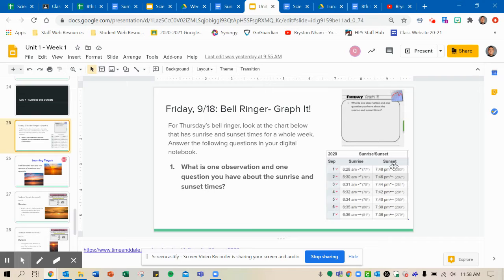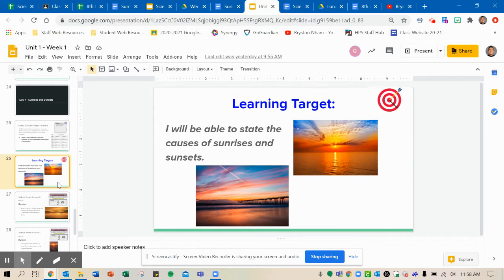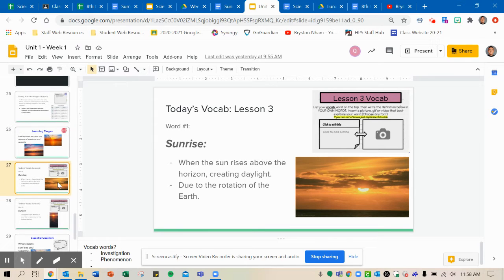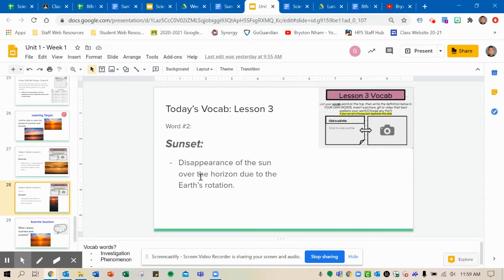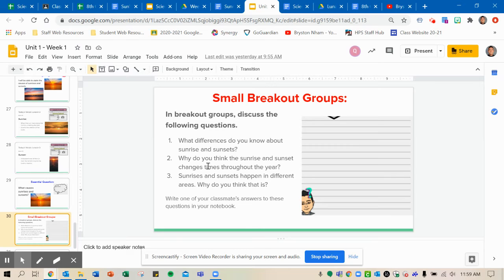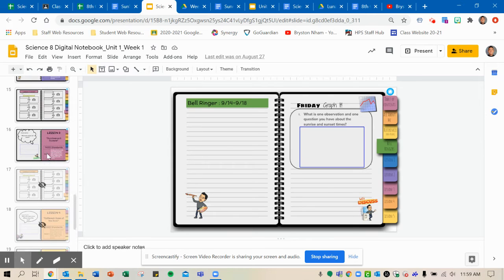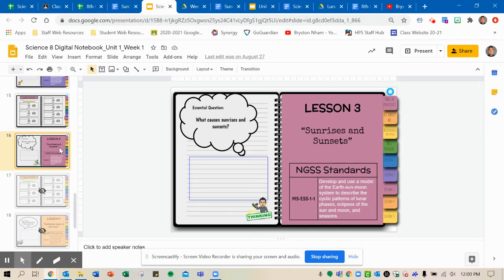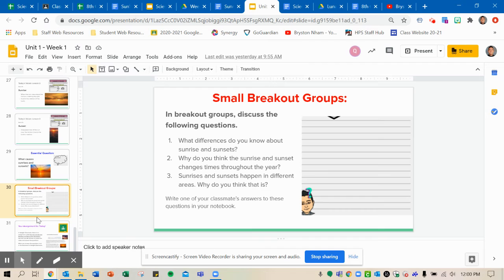Unit 1 Lesson 4 - Sunrises and Sunsets (Friday, 9/18 Lesson)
This is the tutorial to the lesson for Friday, 9/18 for 8th grade Science.